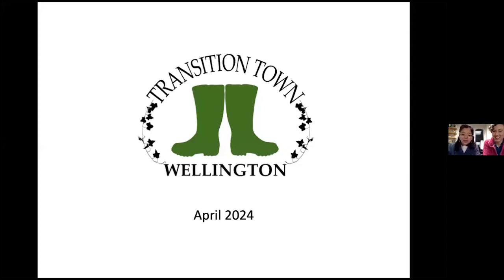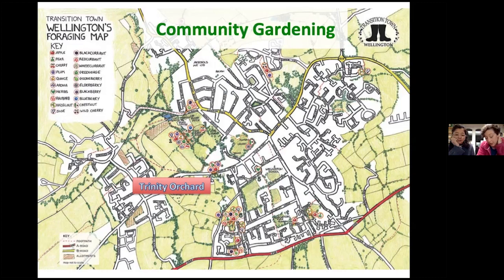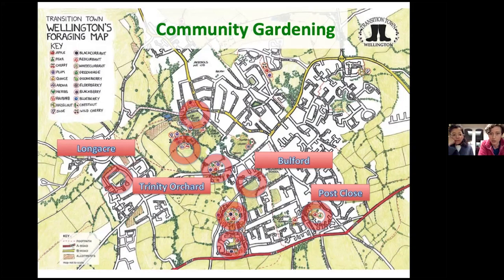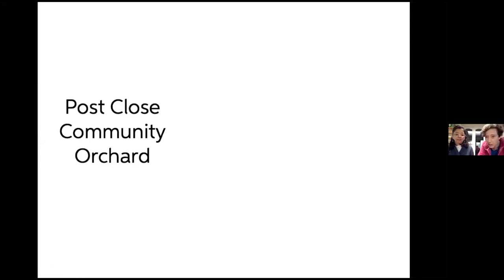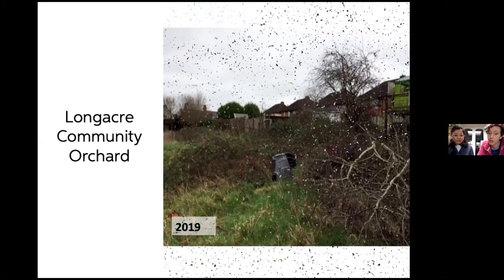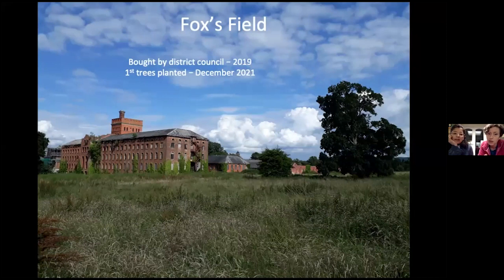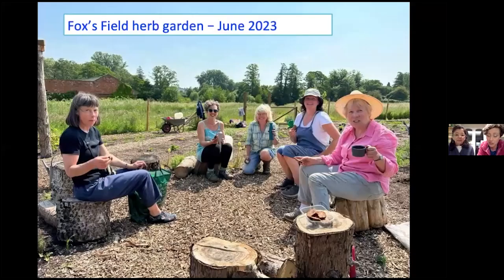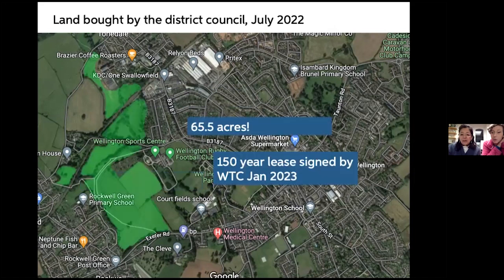Transition Towns Wellington - Stories of Transition April 2024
Anita Roy and Helen Gillingham of Transition Town Wellington in Somerset, England, tell the story of how community gardening projects can snowball. You could call it a “green snowball”. Over the years they have engaged the community and the Council in turning disused land into orchards and herb gardens: Trinity Orchard, Longacre Community Orchard, Bulford herb bed (good for pollinators), Post Close Community Orchard and Fox’s field herb garden. They have produced Wellington’s foraging map and guidebook. The talk was delivered at an online Stories of Transition event organised by Transition Towns Australia Inc.